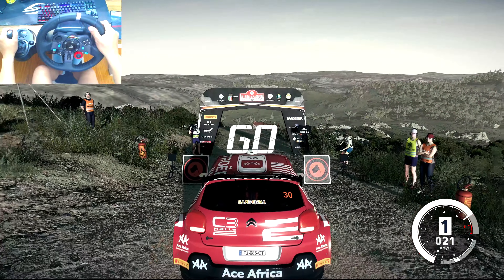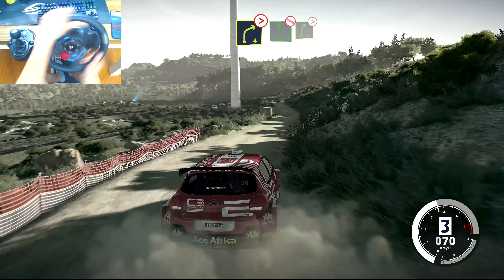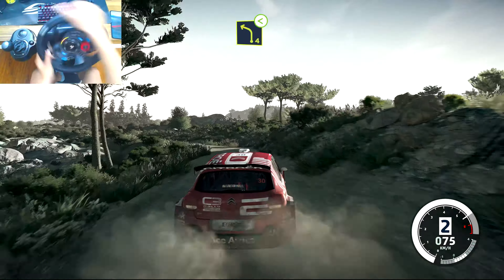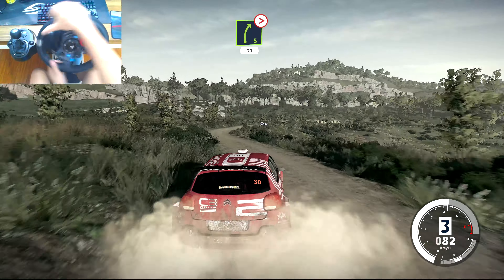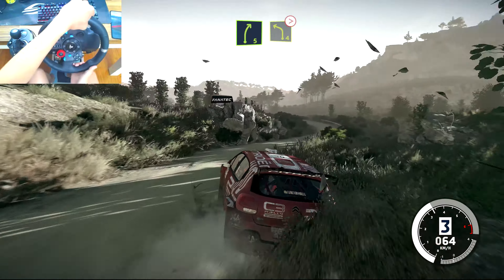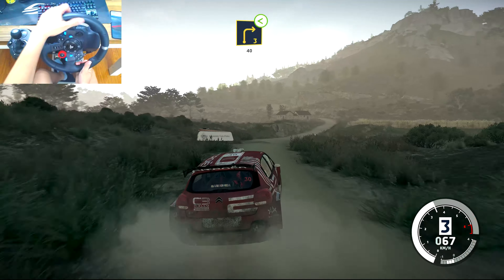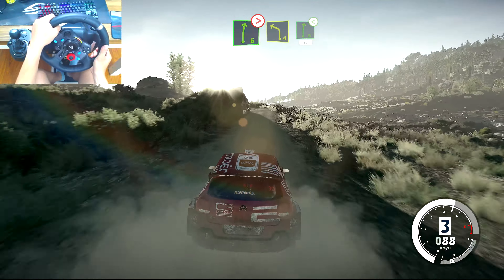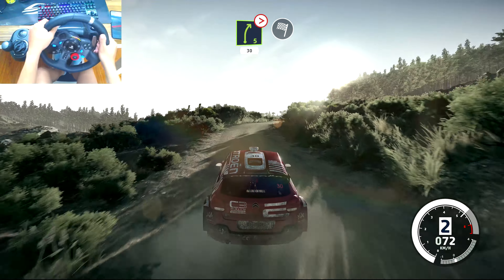WRC 10 | Citroen C3 Sport in Baranta of Italy | Logitech G29 + Shifter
Computer Spec:
MotherBoard: MSI B660 Pro A
CPU: 12th Intel(R) I5-12600K
Ram: Corsair 2 x 16 Gb 3600 MHz
Memory: Samsung SSD 980 500 Gb
VGA: Nvidia Evga 3080Ti FWT3 Ultra 12 Gb
PSU: Corsair RM850